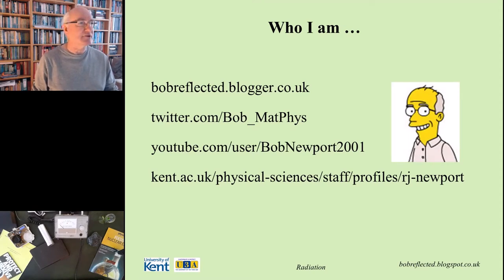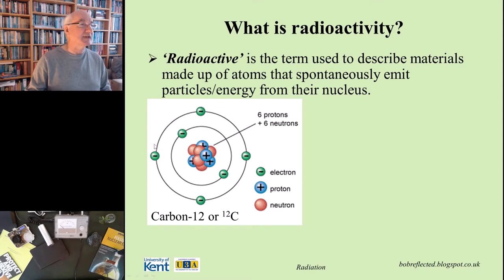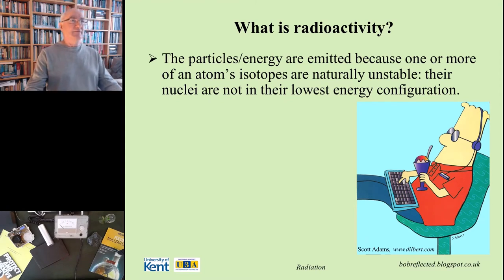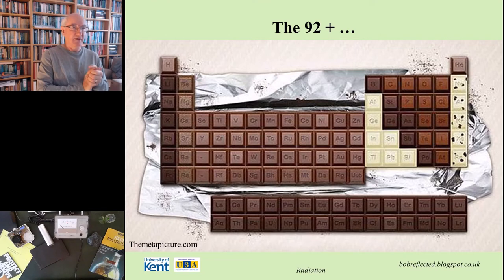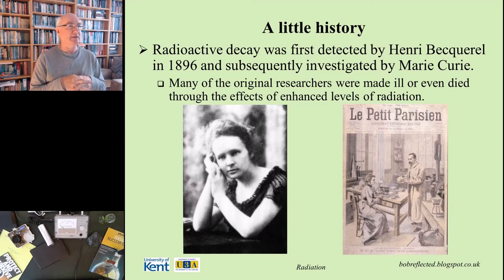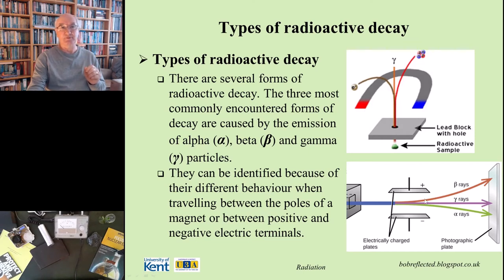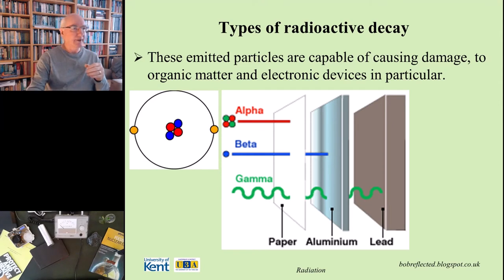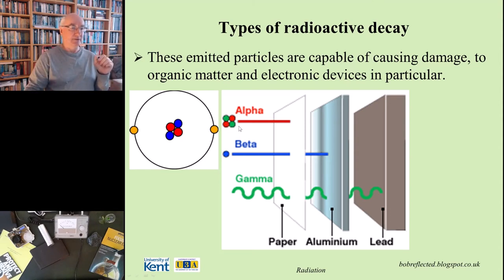Third Age Physics: Radiation_Part 1